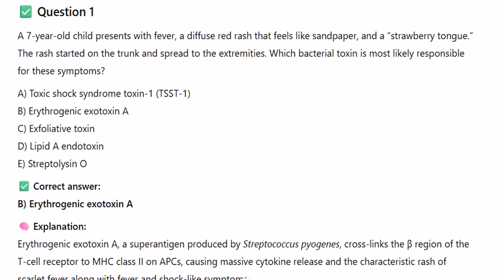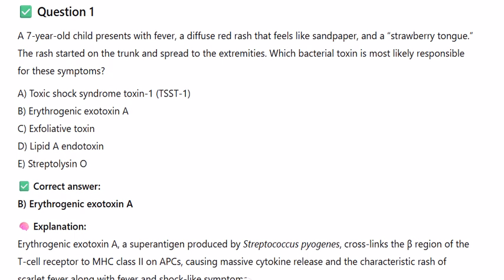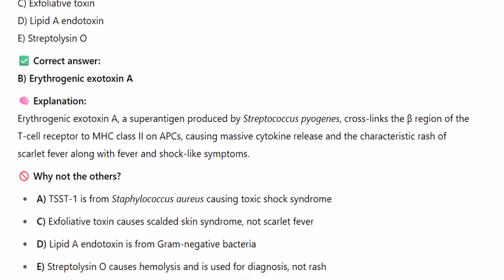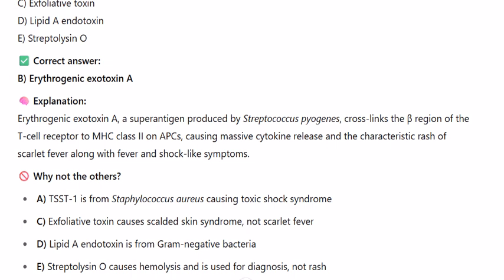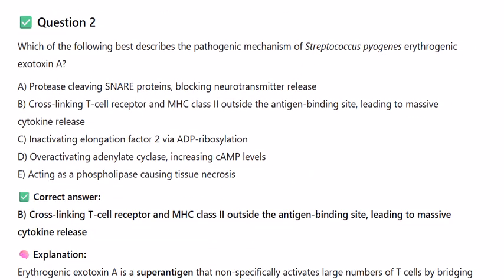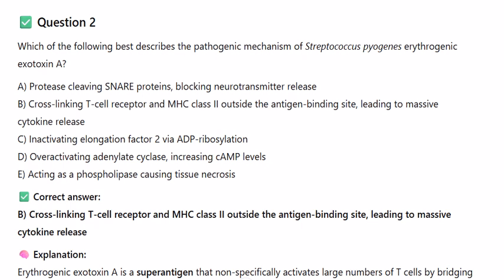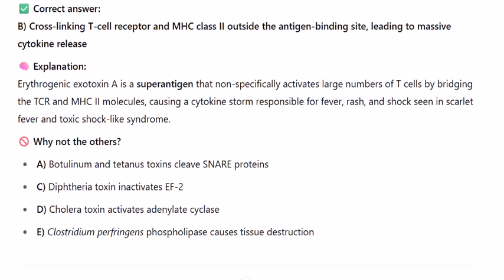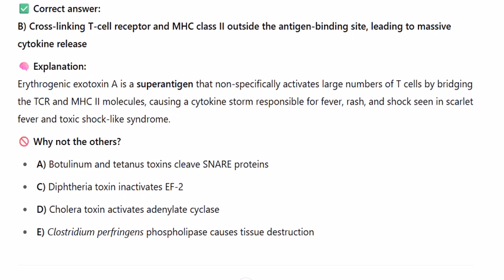Superantigens causing shock Streptococcus pyogenes